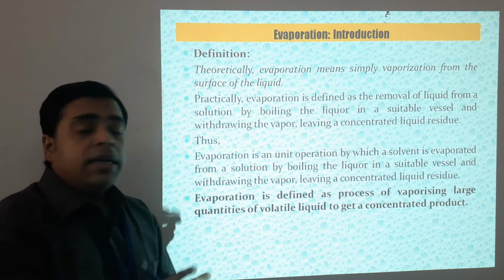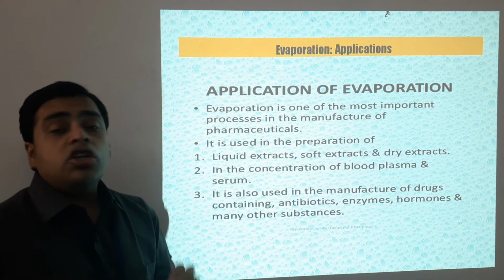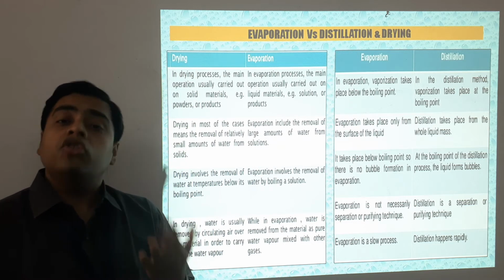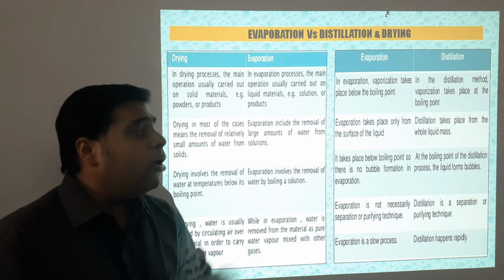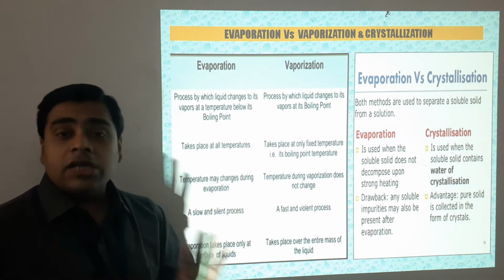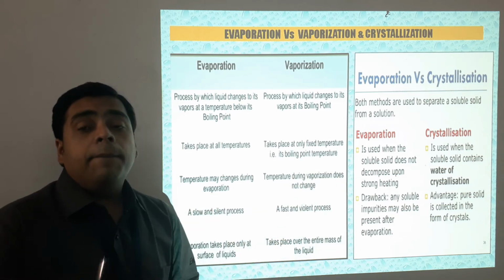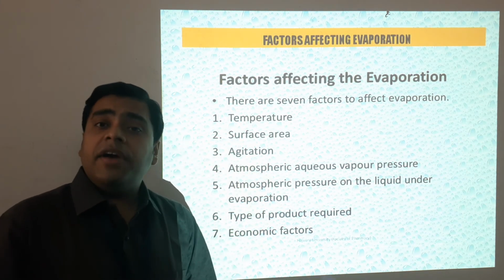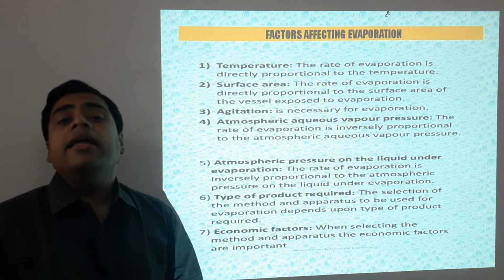Evaporation Definition Mechanism Differencewithotherheating processes#Factors#RateofEvaporation